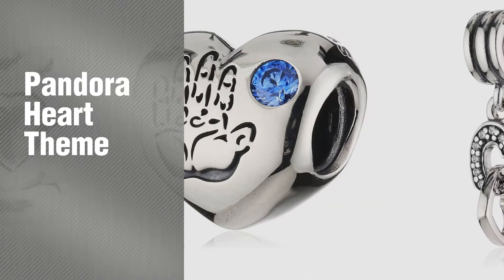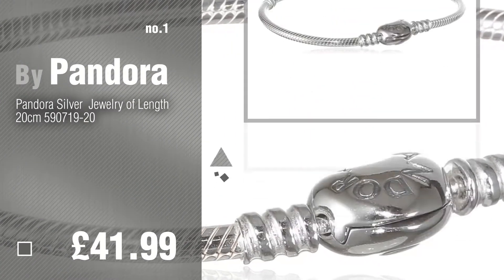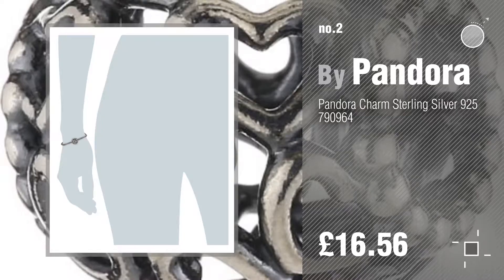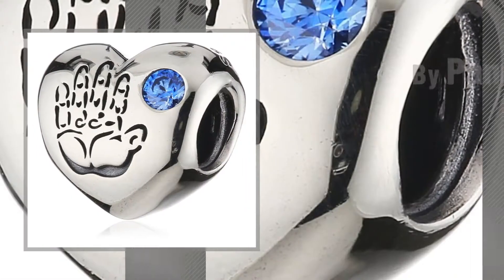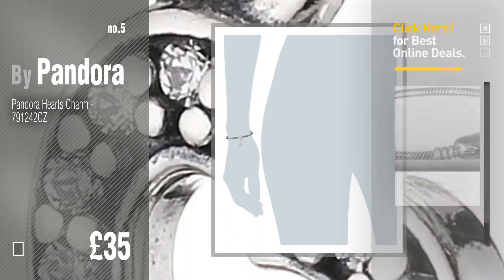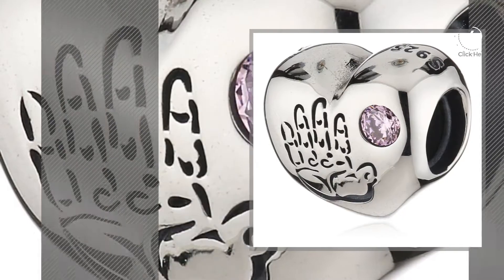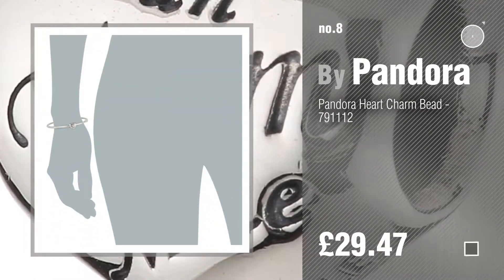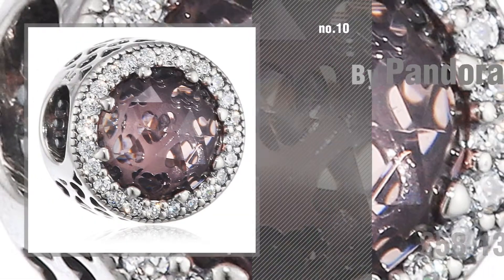Pandora Heart Theme Top 10 Collection // UK New & Popular 2017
* New! 2019 Black Friday / Cyber Monday Women Bracelets Deals and Updates.

Black Friday / Cyber Monday Pandora Women's 925 Sterling Silver Bracelet of Length 20 cm - 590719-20 by Pandora

Black Friday / Cyber Monday Pandora Women's 925 Sterling Silver Charm by Pandora

Black Friday / Cyber Monday Pandora Women's 925 Sterling Silver Baby Boy Charm Bead by Pandora

Black Friday / Cyber Monday Pandora Hearts Charm - 791242CZ by Pandora

Black Friday / Cyber Monday Pandora Women's 9 k Silver Zircon Best Friends Charm by Pandora

Black Friday / Cyber Monday Pandora Women's 925 Sterling Silver Round Pink Cubic Zirconia Baby Girl Charm Bead by Pandora